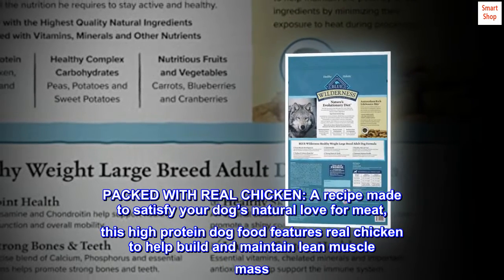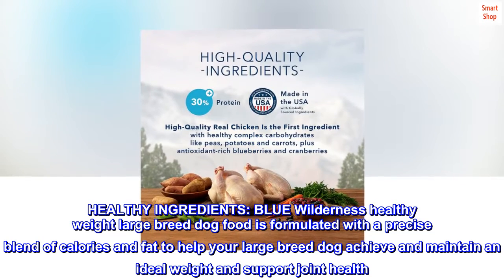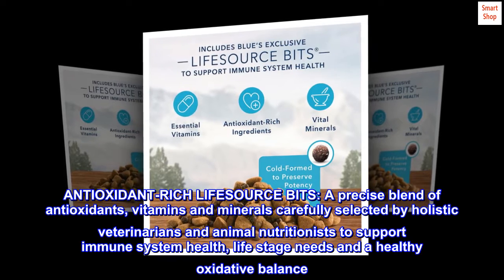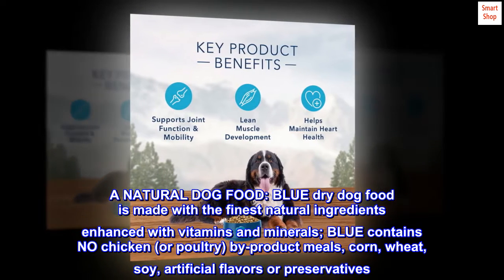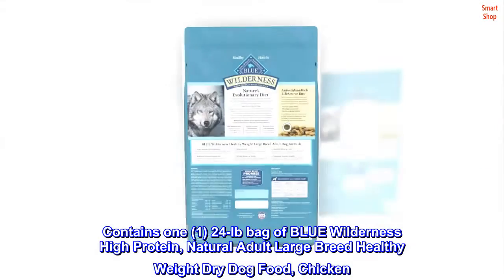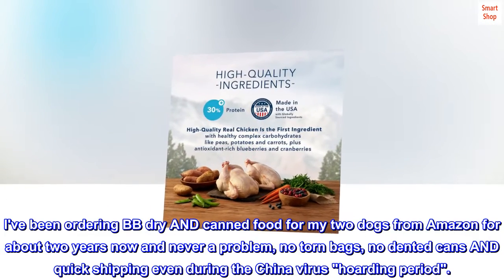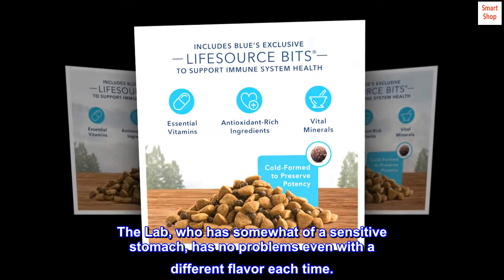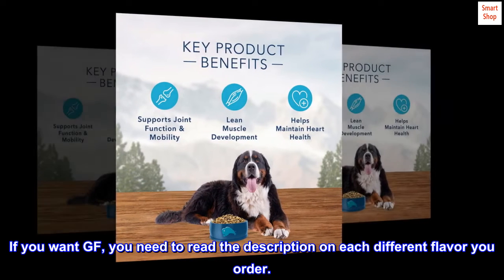Blue Buffalo Wilderness High Protein, Natural Adult Large Breed Healthy Weight Dry Dog Food, Chicken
PACKED WITH REAL CHICKEN: A recipe made to satisfy your dog’s natural love for meat, this high protein dog food features real chicken to help build and maintain lean muscle mass
HEALTHY INGREDIENTS: BLUE Wilderness healthy weight large breed dog food is formulated with a precise blend of calories and fat to help your large breed dog achieve and maintain an ideal weight and support joint health
ANTIOXIDANT-RICH LIFESOURCE BITS: A precise blend of antioxidants, vitamins and minerals carefully selected by holistic veterinarians and animal nutritionists to support immune system health, life stage needs and a healthy oxidative balance
A NATURAL DOG FOOD: BLUE dry dog food is made with the finest natural ingredients enhanced with vitamins and minerals; BLUE contains NO chicken (or poultry) by-product meals, corn, wheat, soy, artificial flavors or preservatives
Contains one (1) 24-lb bag of BLUE Wilderness High Protein, Natural Adult Large Breed Healthy Weight Dry Dog Food, Chicken
Blue Buffalo Dry DogFood
I've been ordering BB dry AND canned food for my two dogs from Amazon for about two years now and never a problem, no torn bags, no dented cans AND quick shipping even during the China virus "hoarding period".
Both bags and cases of cans come in a sealed cardboard box.
GSD and Chocolate Lab both love BB.
The Lab, who has somewhat of a sensitive stomach, has no problems even with a different flavor each time.

ONE CAUTION: Not all BB dry OR cans is grain free. If you want GF, you need to read the description on each different flavor you order.